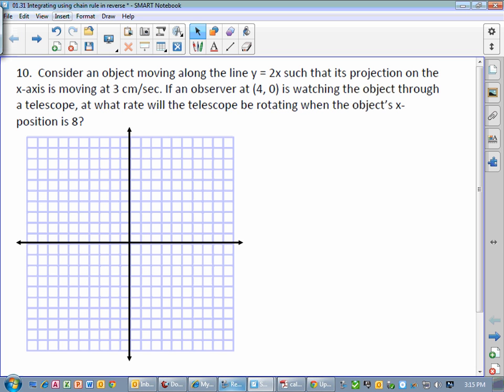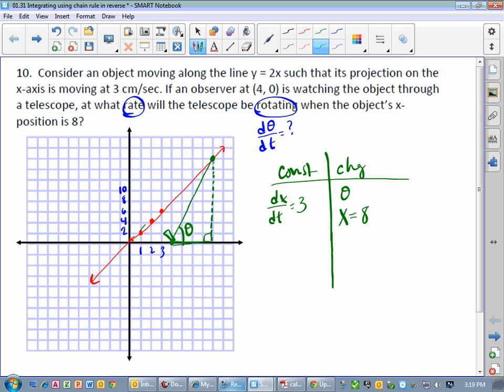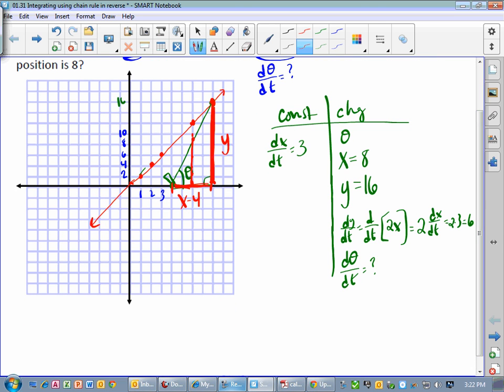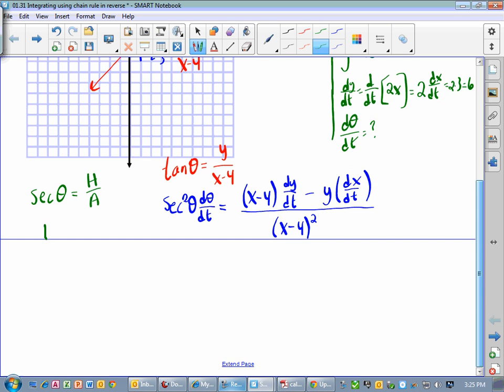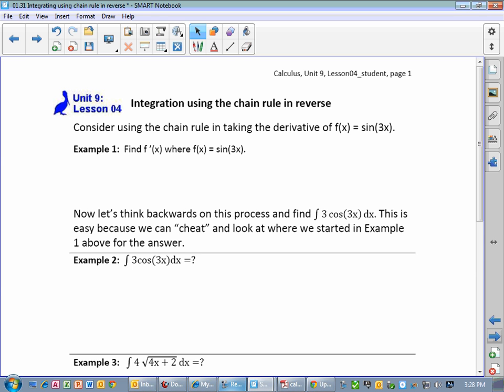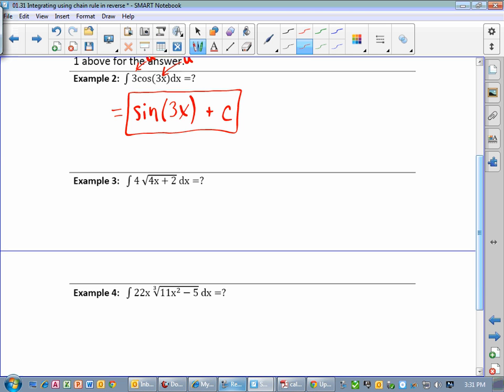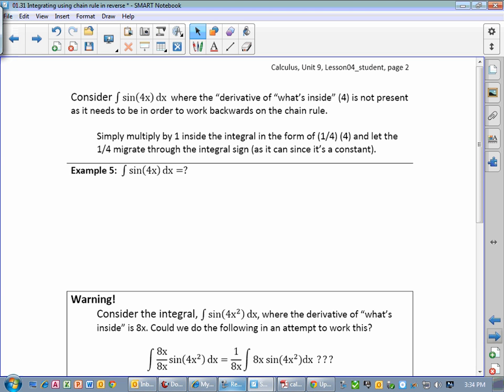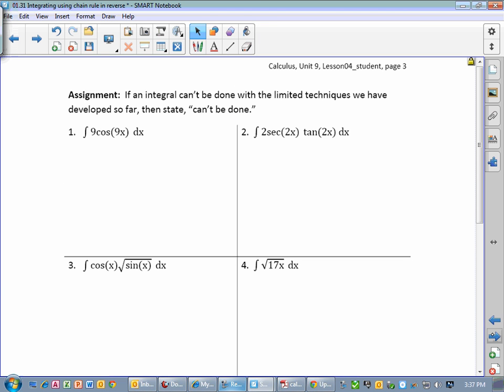AP Calculus January31 Integration using the chain rule in reverse